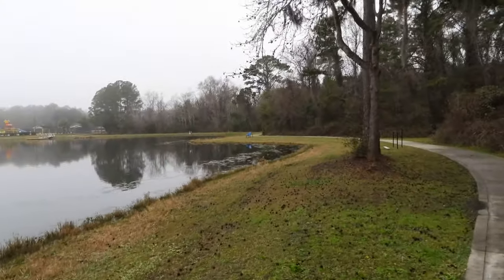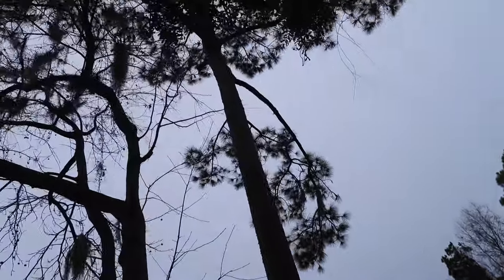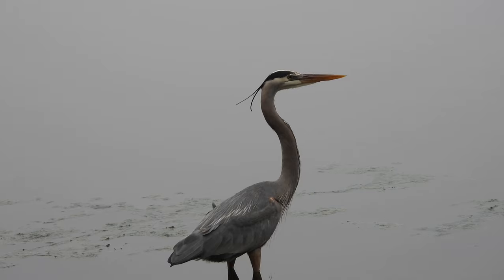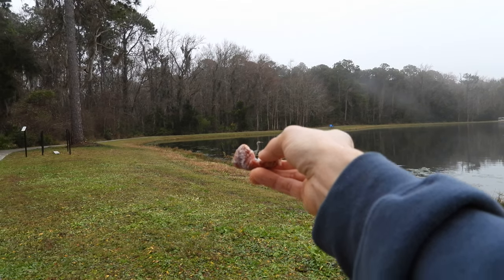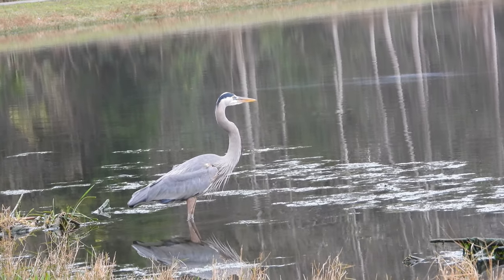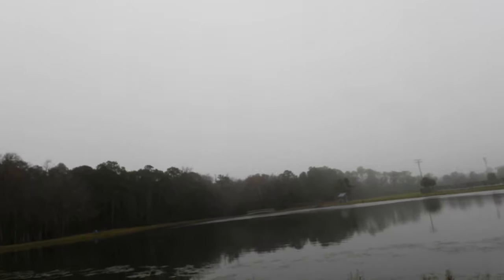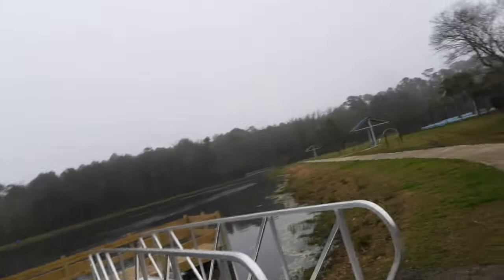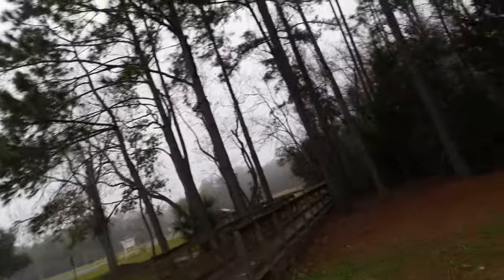Osprey Flying Away From Me After Making Territorial Calls 2/12/21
Something didn't seem right when this Osprey made calls. I don't think this is the same Osprey that's gotten used to me over the summer! She flew towards Saint Mary's River. You'll also see the Great Blue Heron still at the lake trying to catch a fish! I walked right past her. I stayed for a while to watch. She was having difficulty catching anything, so she flew to a tree on the other side of the lake before flying elsewhere! It was getting late, so I'm sure she flew off to roost.